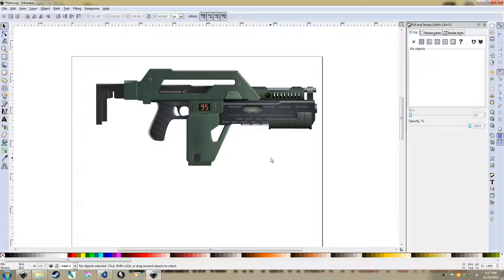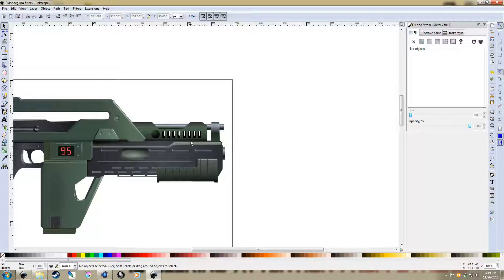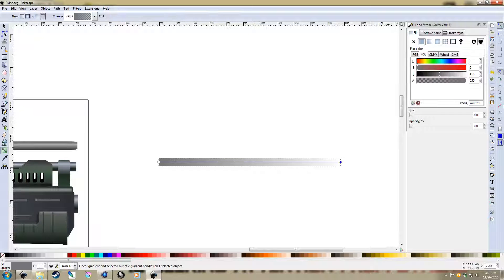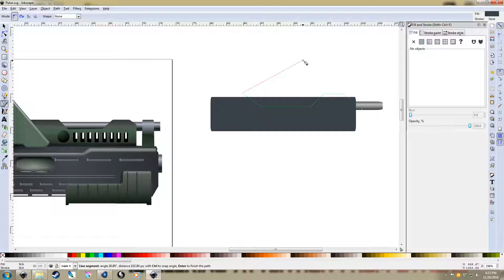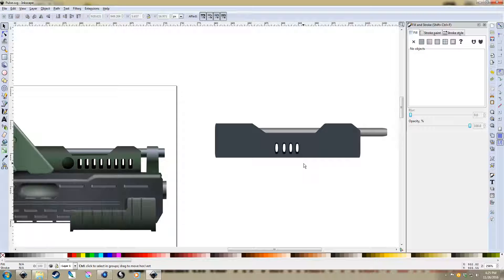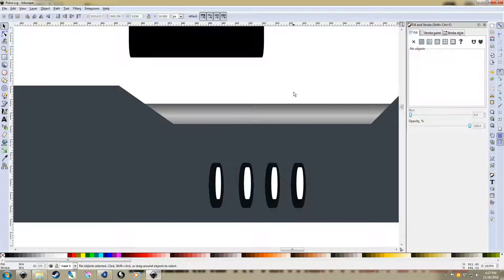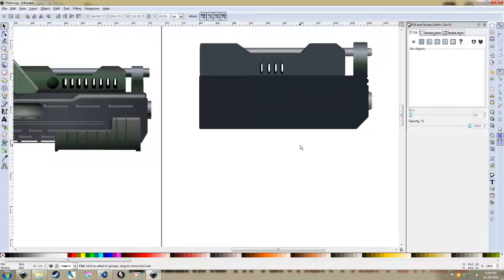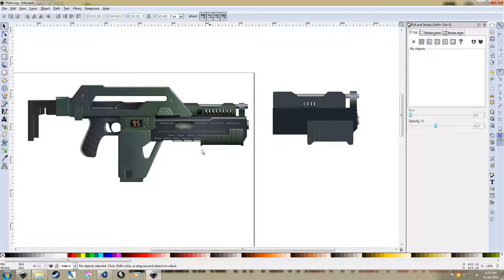Inkscape Tutorial - Creating a Pulse Rifle from Aliens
Using Inkscape to create an M41a Pulse Rifle from Aliens.

This tutorial shows my approach and should help get you started on creating your own - comments always welcome, have fun!

Kyle Murphy 2016.